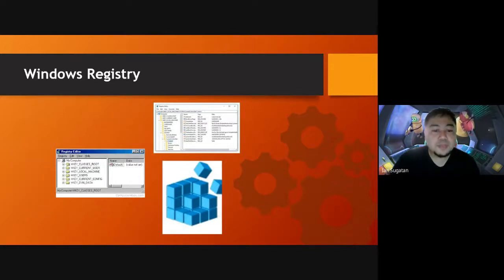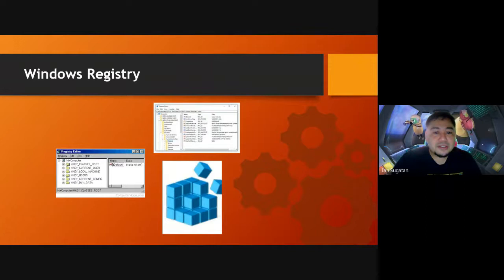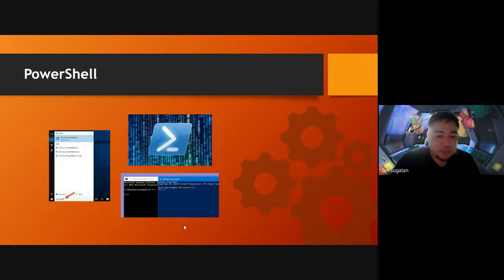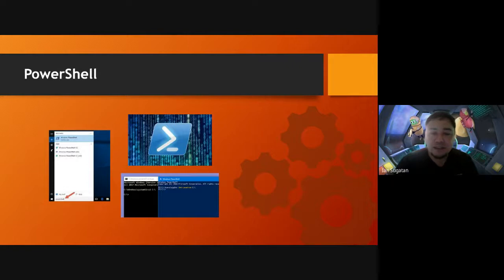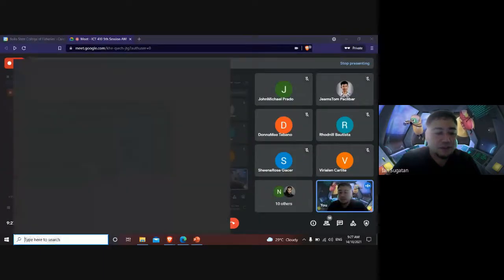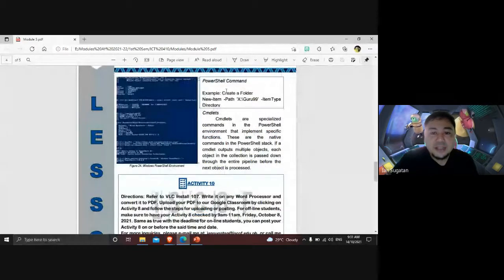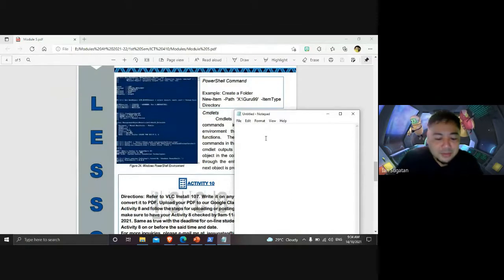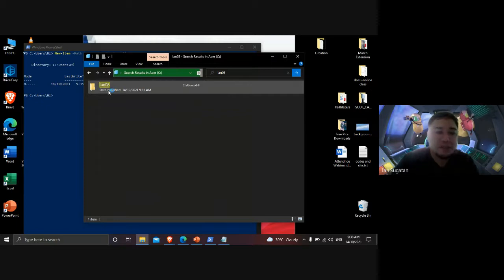ICT 410 5th Session AM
This Video is the 5th AM Session of ISCOF-SEC BSIT 4 Students in their Subject ICT 410.